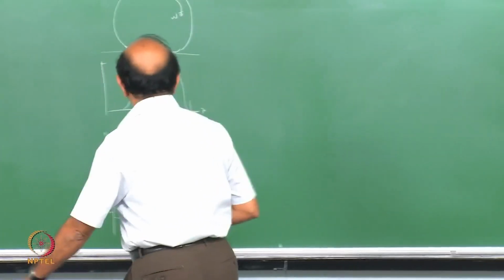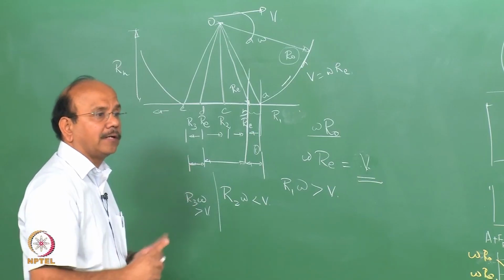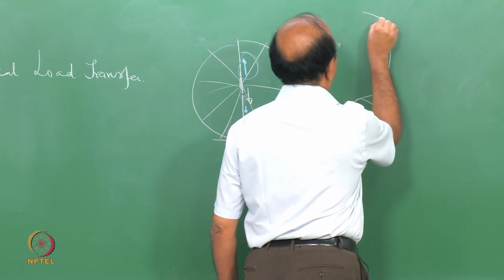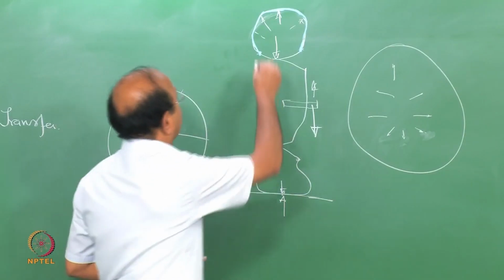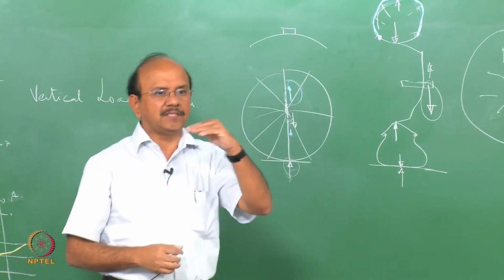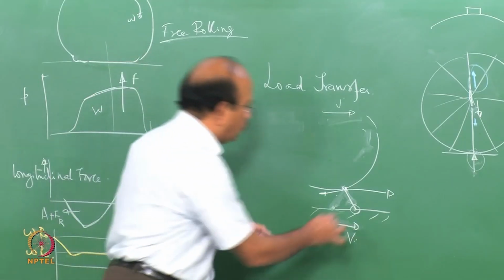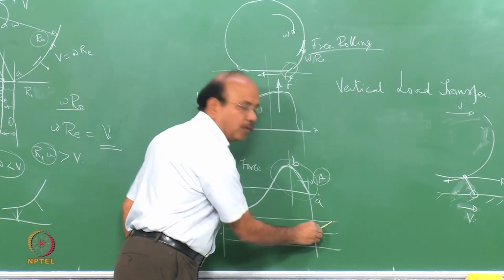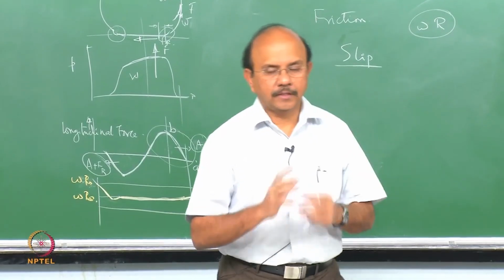Lec08: Slip, Grip and Rolling Resistance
Subject: Engineering Design
Course Name: Vehicle Dynamics
Name of Presenter: Dr. R. Krishnakumar